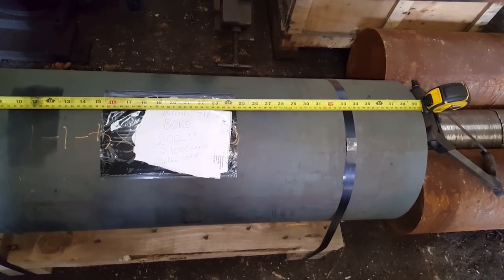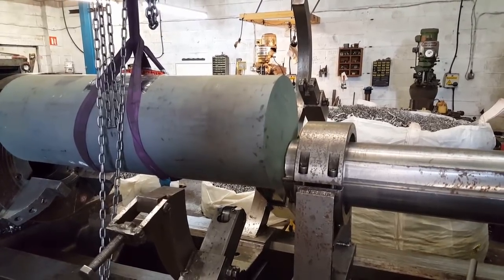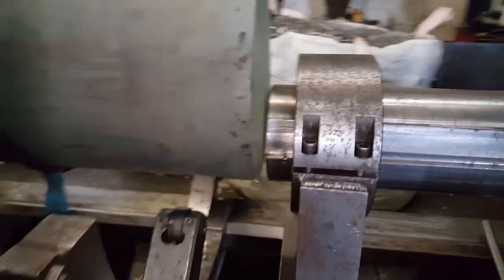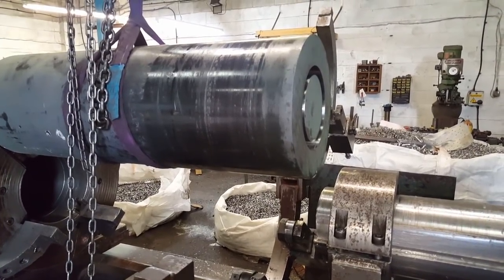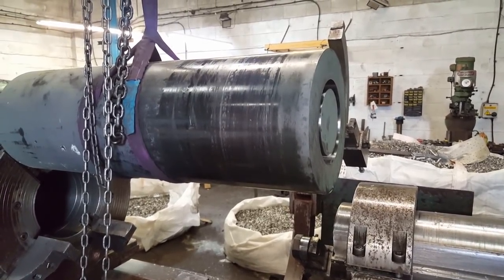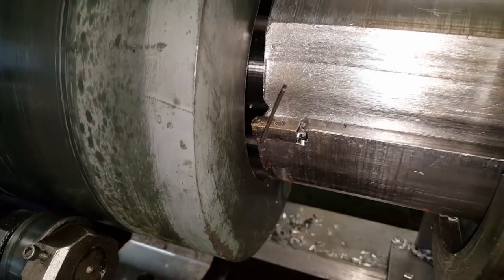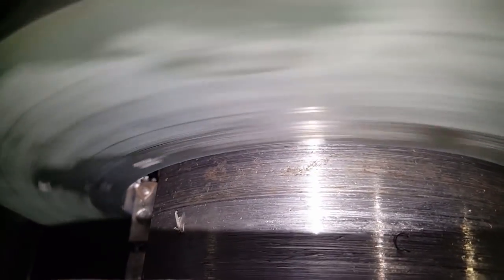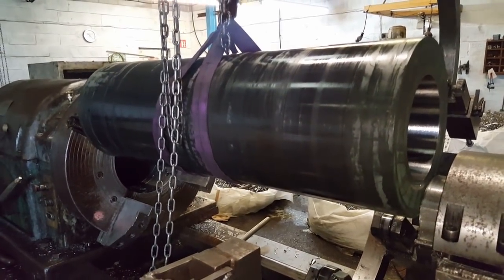1000mm long INCONEL 718 bar 200mm hole bored thru. 156mm core recovered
When 2 inch (50mm) is too big. 1000mm long INCONEL 718 bar with 200mm hole bored thru. 156mm core recovered by method of trepanning. Problem solving when bed length is not long enough.